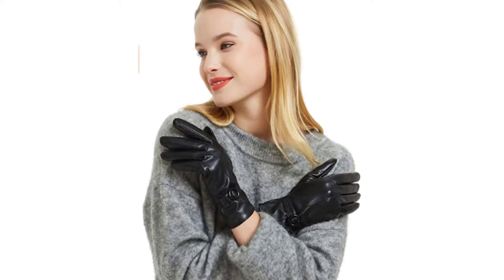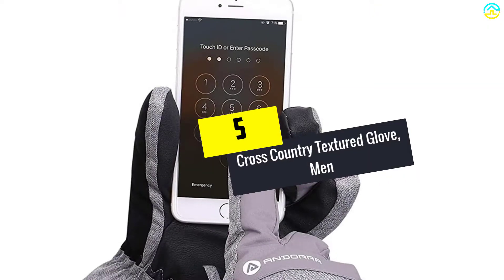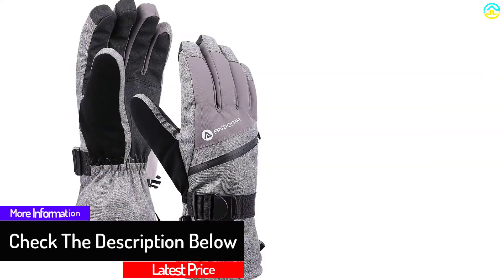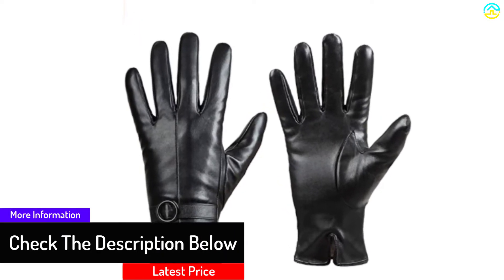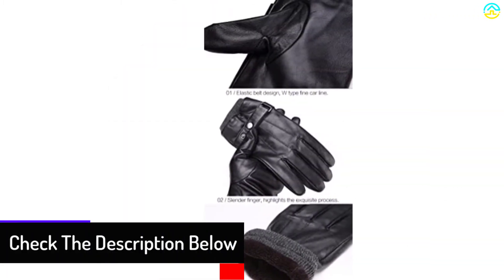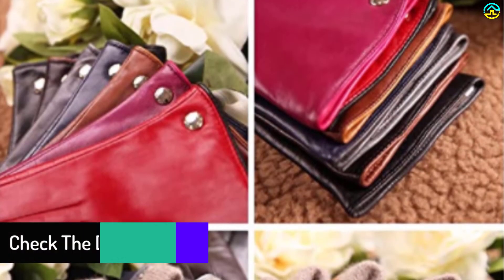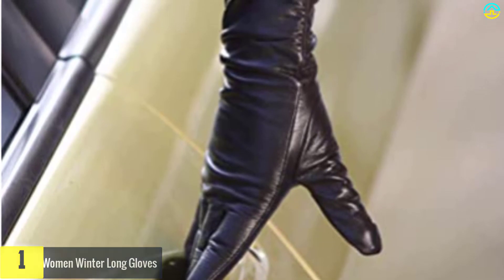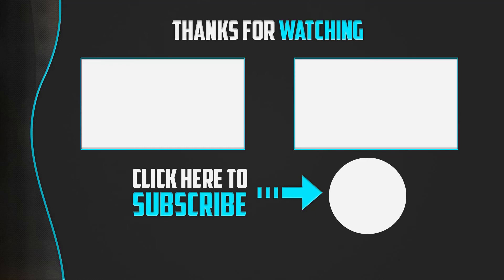✅ Top 5 Best Winter Gloves Review In 2022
▶️ The Best Winter Gloves  We recommended  In This video

▶️ 5.  Cross Country Textured Glove, Men

▶️ 4.  Cashmere-Lined Winter Leather Glove, Women

▶️ 3. Luxury Touchscreen Winter Gloves, Men

▶️ 2. Classic Touchscreen Hairsheep Leather Gloves, Women

▶️ 1.  Women Winter Long Gloves

➥ Prime Discounted Monthly Offering
➥ Try Twitch Prime
➥ Amazon Music Unlimited
➥ Try Amazon Home Services
➥ Kindle Unlimited Membership Plans
➥ Create an Amazon Wedding Registry